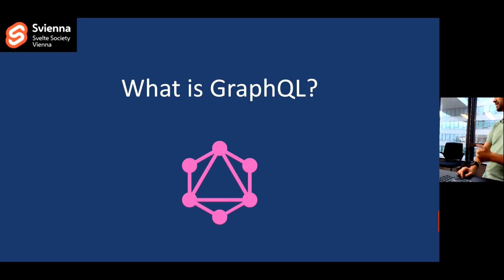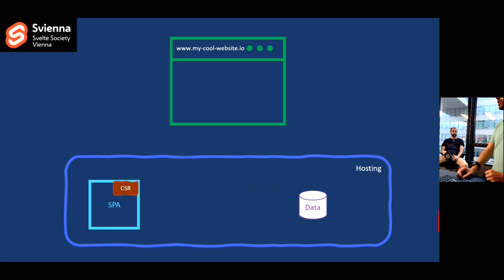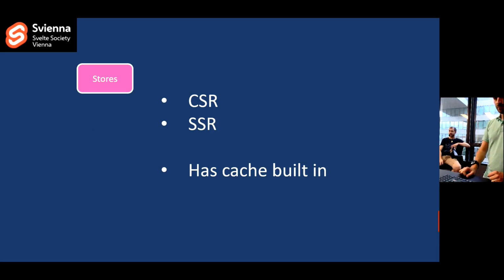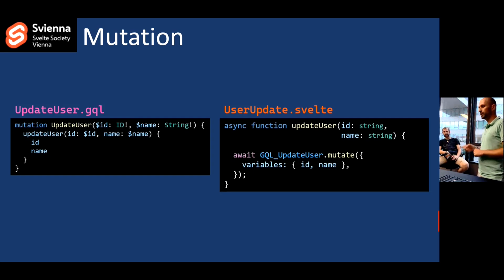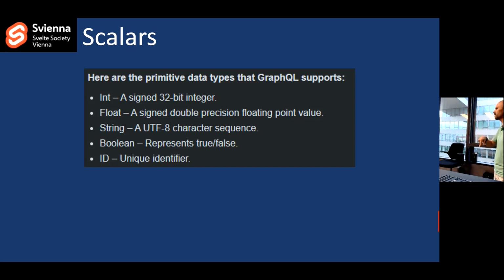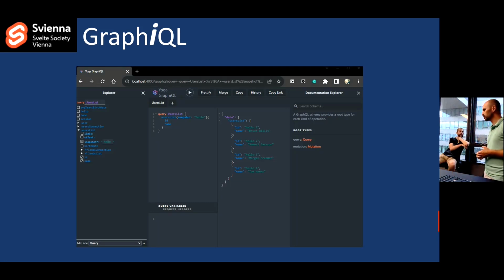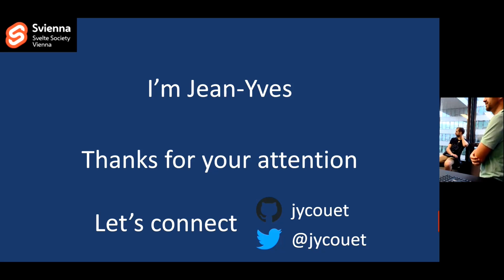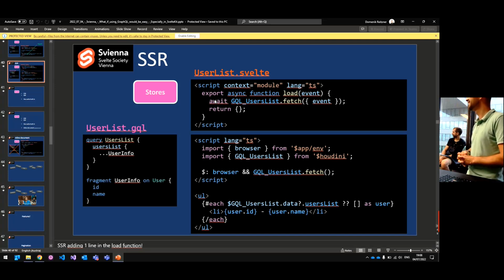Jean-Yves Couet - What if using GraphQL would be easy Especially in SvelteKit!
What if using GraphQL would be easy? Especially in SvelteKit!

Announcement: Houdini & KitQL and joining forces
To bring the best GraphQL experience to Svelte.